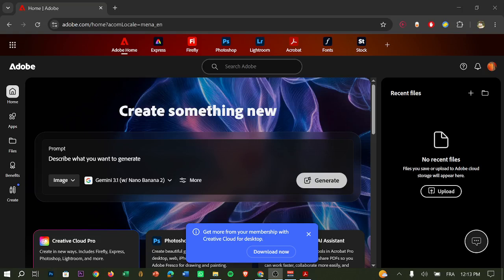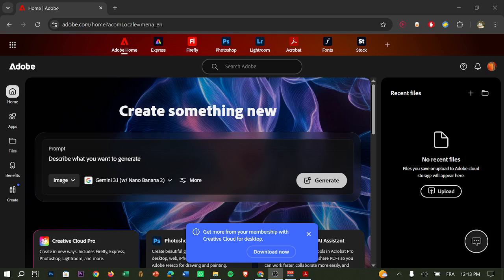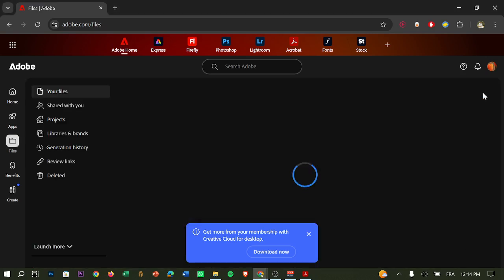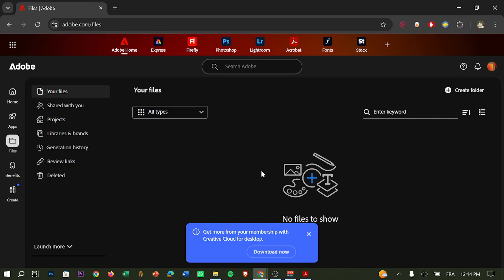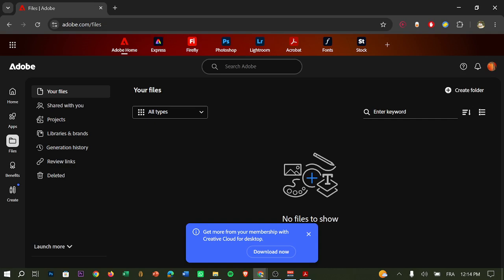How To Make a Multi-Page PDF in Adobe Acrobat! Tutorial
Today we talk about adobe acrobat reader,make a multi page pdf in adobe acrobat,adobe acrobat